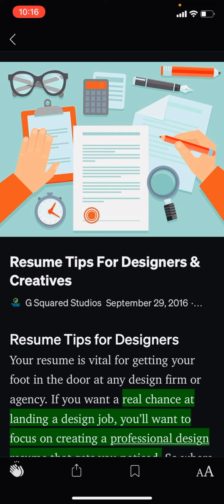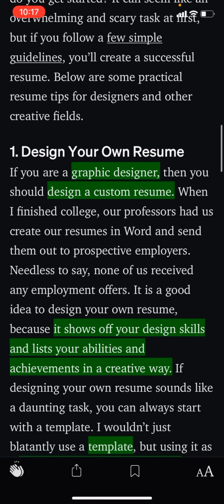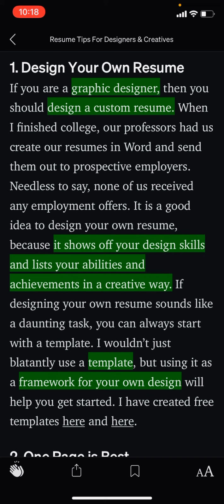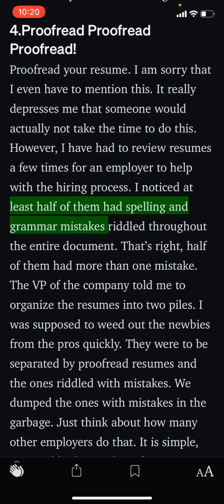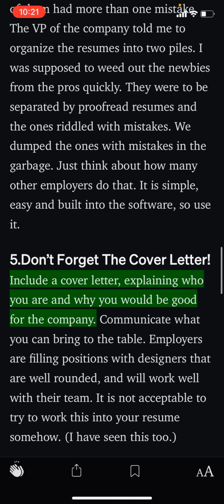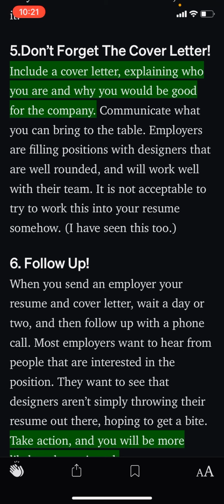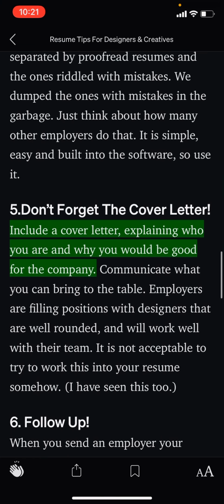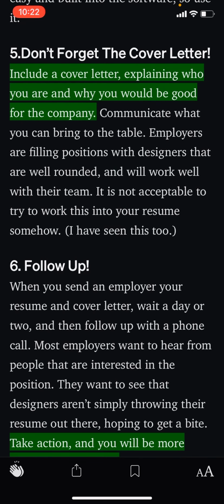Resume thoughts & research